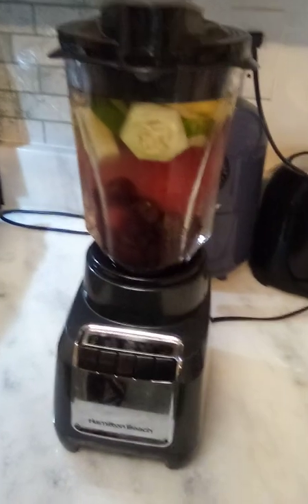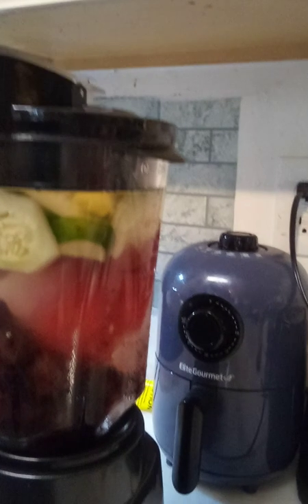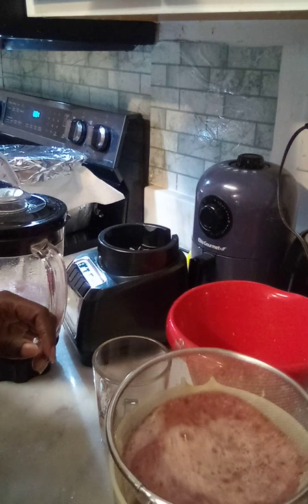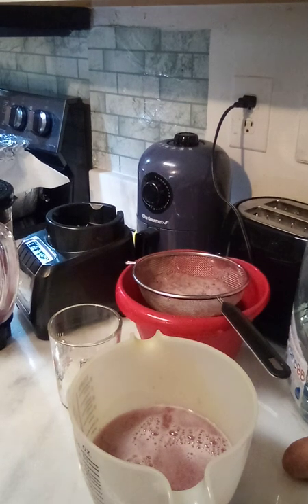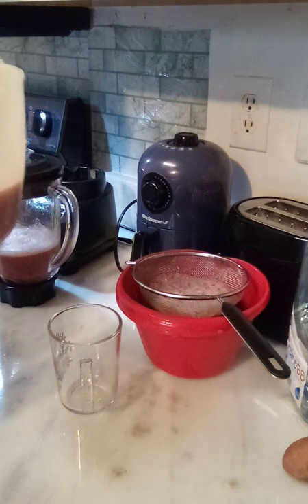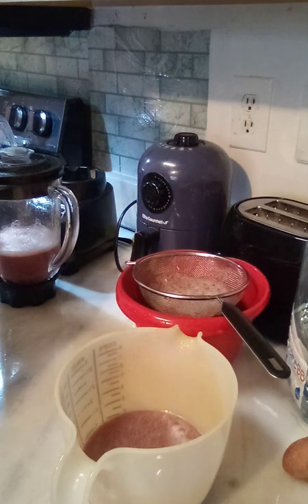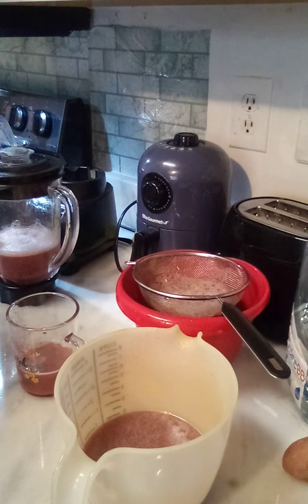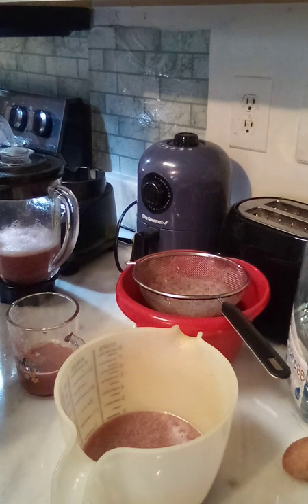Hydration Anti-cancer Booster juice blend 📚 🍉 and 🍒 Cherries.....@JuliaBaron LifeofLifeTiMeS